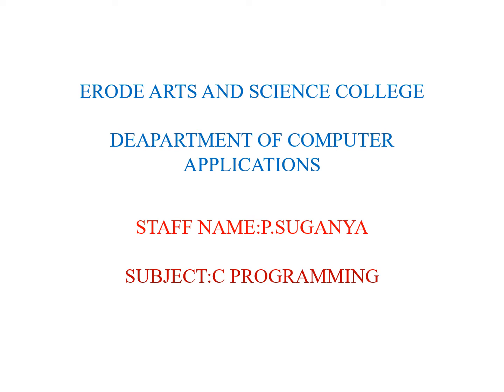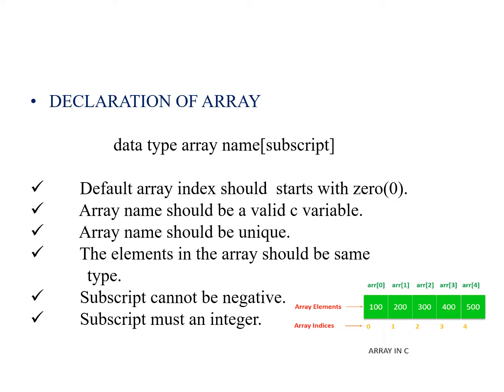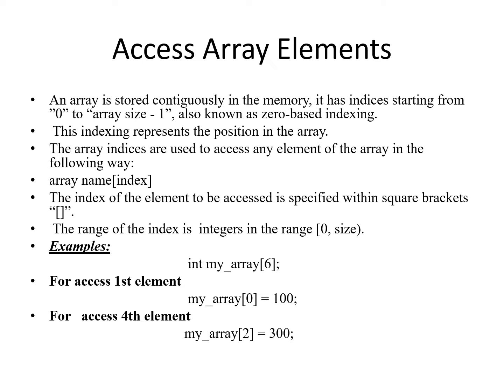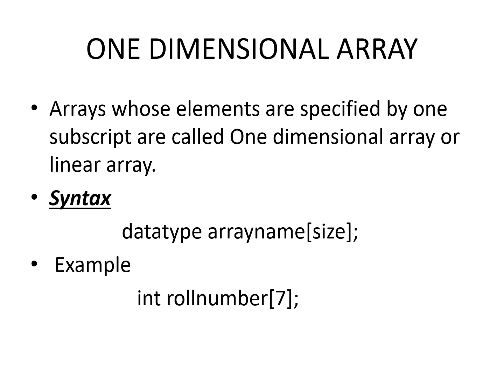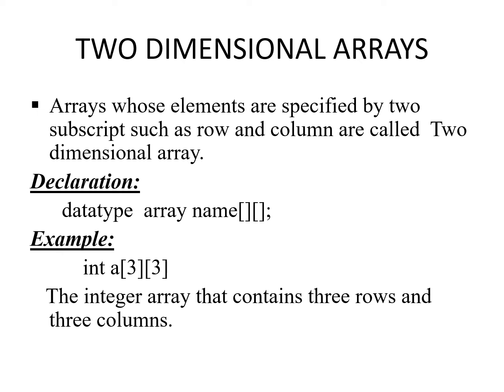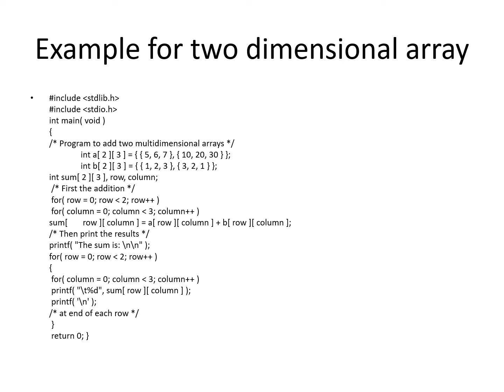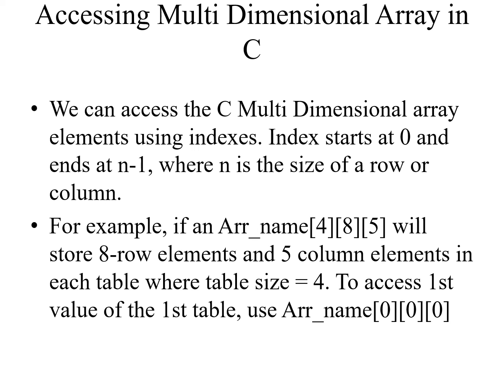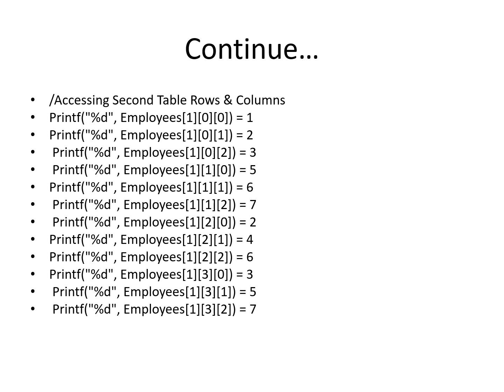PROGRAMMING IN C - MRS.P.SUGANYA - COMPUTER APPLICATIONS